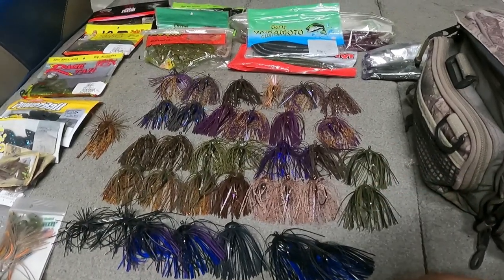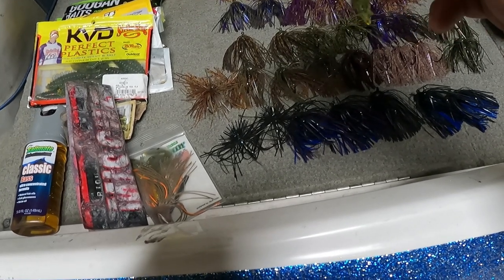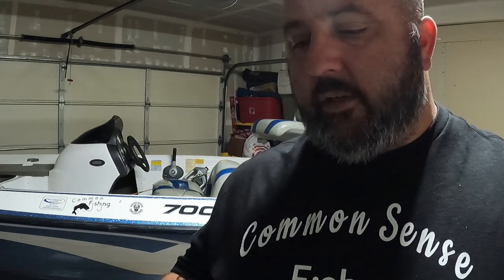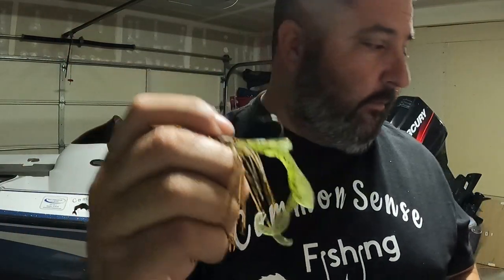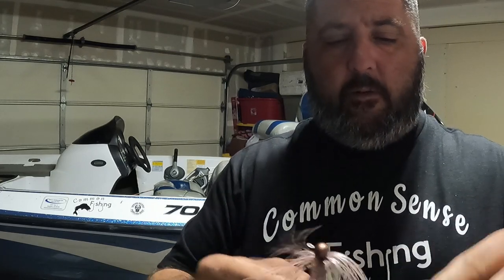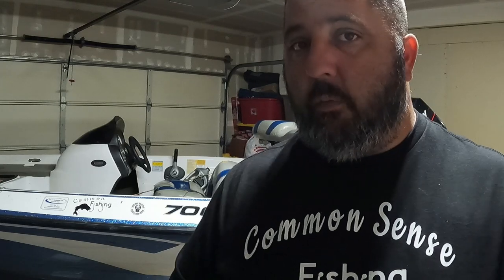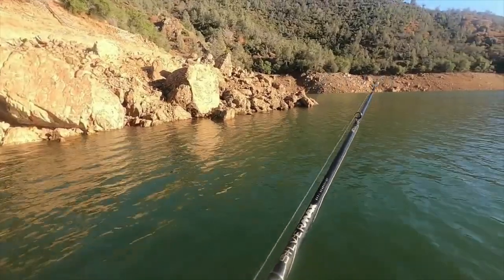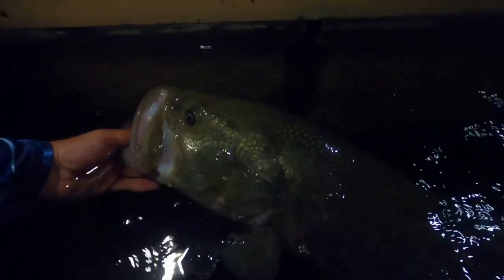Jig Fishing modifications, trailers, tips and tricks and a Double Digit Bass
Today's video I put together an extensive Jig Fishing video!!  I go over different jig trailers and jig modifications as well as different colors and designs.  I talk about what jigs to use in what situations as well as what gear to throw them on.

I finish the video off by showing a double digit bass from cast to catch that I caught on a jig!!